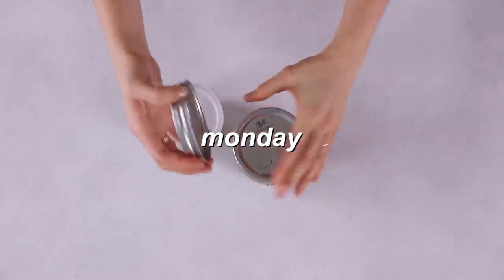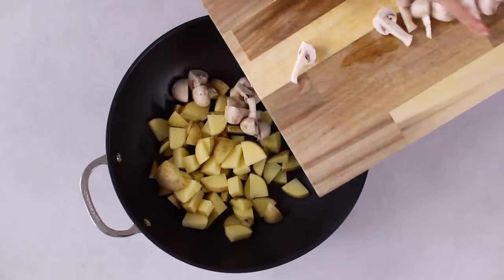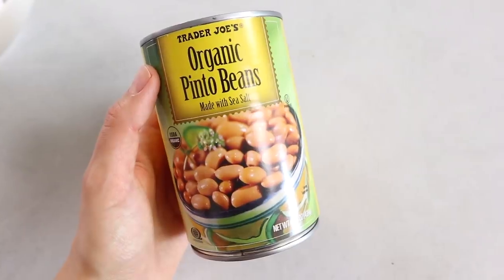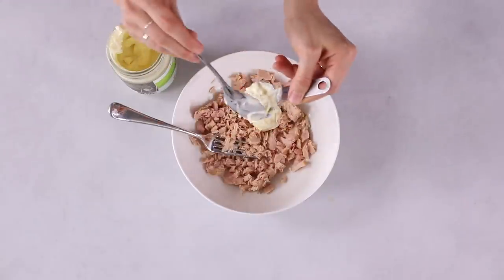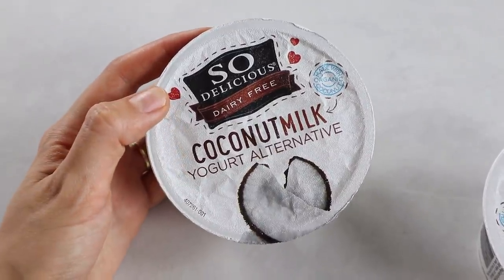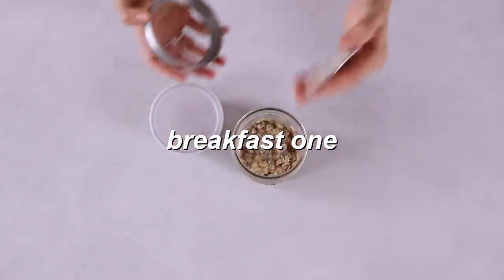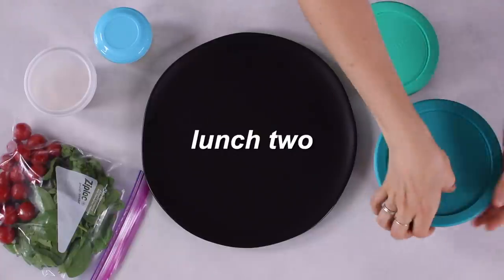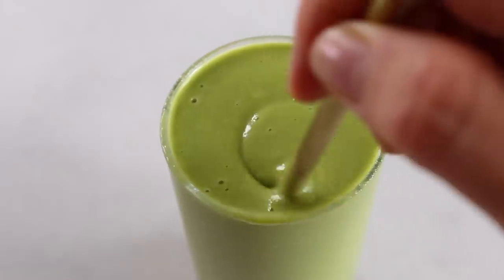WEIGHT LOSS MEAL PREP FOR WOMEN 2022 (1 WEEK IN 1 HOUR) | how i lost 40+ lbs, quick healthy recipes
Happy new year! Wishing you a healthy and happy 2022 :)
Liezl xo

★ My new ebook “JUST BREAKFAST” is out now - Get it